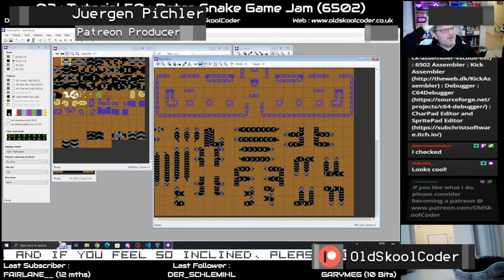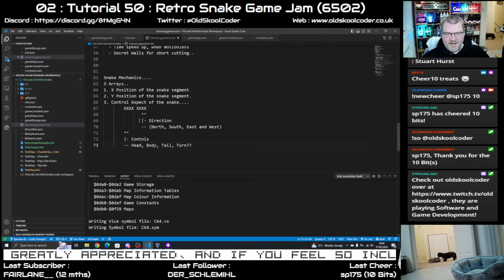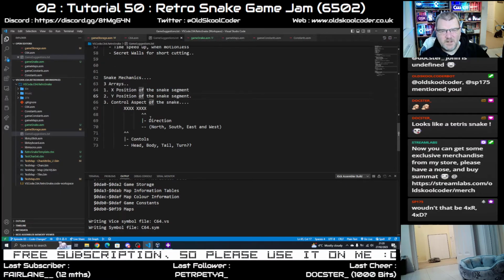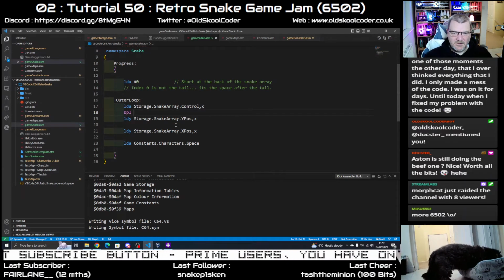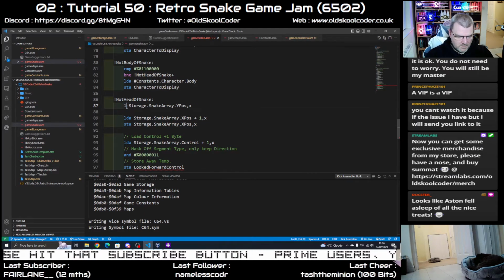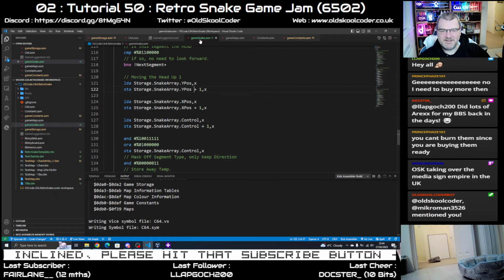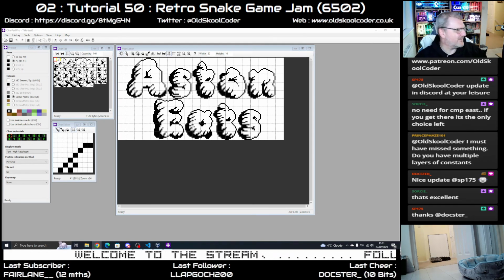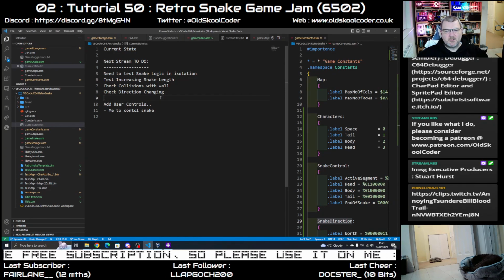Tutorial 50 : 02 - RPI Retro Game Jam "Aston Eats" (6502)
Here we go again, another Phaze101 / Retro Programmers Inside (RPI) Game Jam, The challenge consists in creating an identical or original version of the classic Snake Games

The challenge is just a way to have fun with our beloved retro computers, so let's bring "Nibbler" to your favourite retro machines. Most of us has played the game on your favourite VIC20 / Spectrum so why not build and play it on your favourite retro computer? So, Yes, We Picked the Commodore 64 :D

This stream took place on 27th Feb 2023

Forum : forum.OldSkoolCoder.co.uk

Stuart Hurst

Juergen Pichler
Mark Shepard
Journich
Justin Doyle

HybridGrid
Gregor Gramlich
Amok
Docster
AndyMagicKnight
Stacy Bates
Mikroman
Zsolt Tarczali (Hasenbeck)
Jimib5150
Lxg
Tomi Suominen AKA FaiRLane
Adam Twine
TwitchIgor
Dale Andrew Darling
GaryMeg
Spiro Harvey
Randy LeJeune
Douglas Acheson
Wayne Bushby
Roysterini
James Taylor
Xavier L
Phaze101
Jani Kangas
Andrew Jackson

John DiLiberto
Peter Martin
Karl Tylman
Ben Wood
Michael Nielsen
Justin
Antonio Bianchetti
Jesus Garcia
Pagetable.com
Stuart Garnham
Zerfall
Edi Frankovic
RetroSteve
Lycoris4
Mark Kaufmann
David Pickford
Wayne Bushby
Daz Barthram
Chris Lidyard
RikTrick
Tron
Rob van der Wiele
NorSOB
Riccardo Bocci
NilsRetro
Rodrigo Vidal
TJ Johnston
Pav Gill
CBMeeks
Rico
Ville Kivivuori